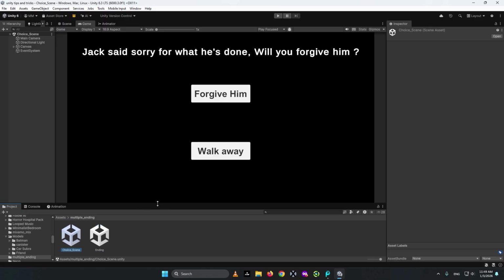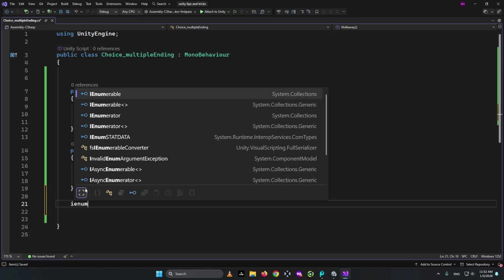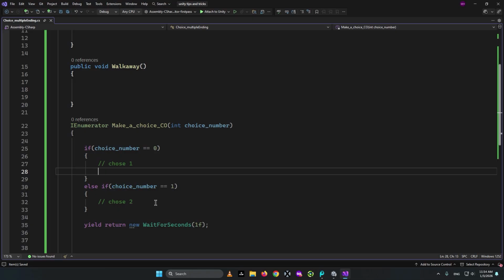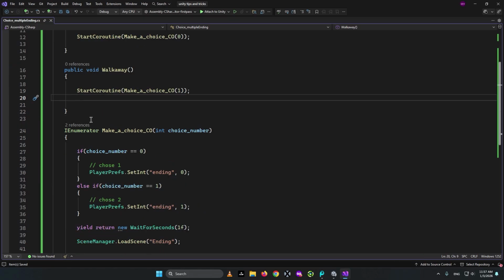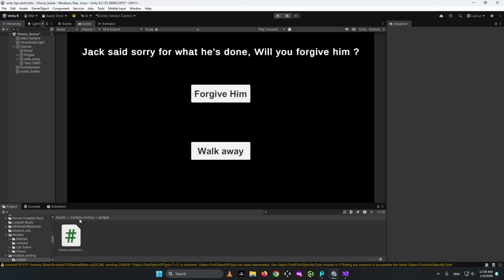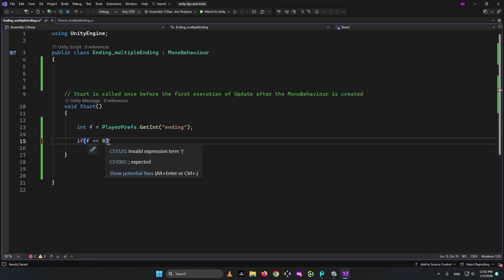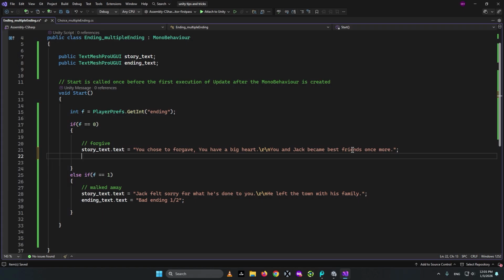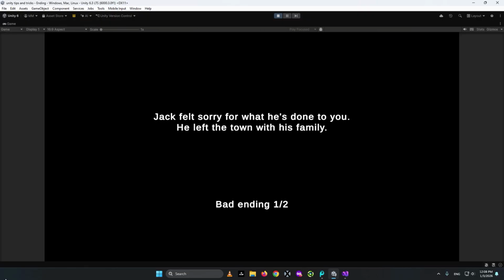How to Create Multiple Endings in Unity | Save & Load Player Choices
Ever wonder how games like The Witcher or Detroit: Become Human track your decisions across hours of gameplay to trigger that one specific ending? It’s a lot simpler than you might think.

In this video, we’re breaking down the logic behind branching narratives. I’ll show you how to capture player choices, save them to the system, and load that data later to determine which ending the player actually sees.

If you're new to the technical side of saving data, I highly recommend watching my previous guide on Unity Save/Load basics first (link below).

🕒 Timestamps
00:00 Intro
00:33 The Logic: How branching paths work
01:20 Choosing the player's fate (Setting variables)
08:14 Loading fate & triggering the right ending
12:40 The final result
13:04 Outro

Enjoyed the tutorial? Drop a comment if you have questions about your specific branching setup.